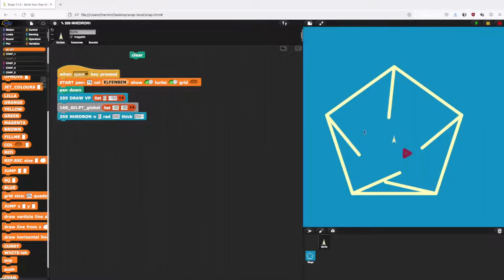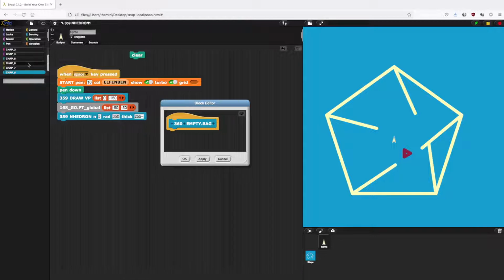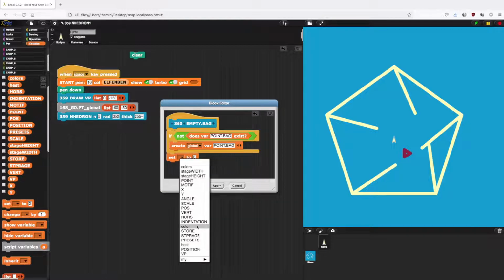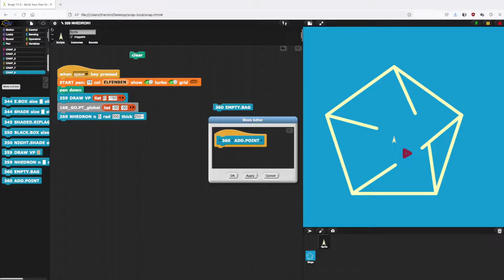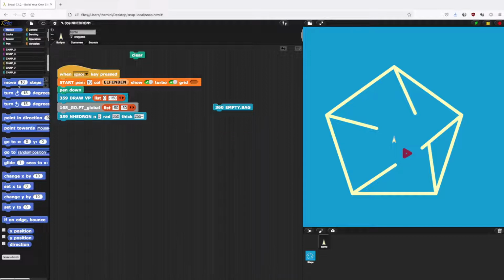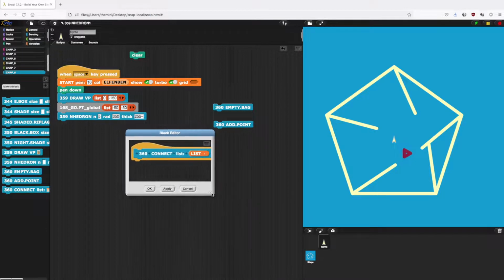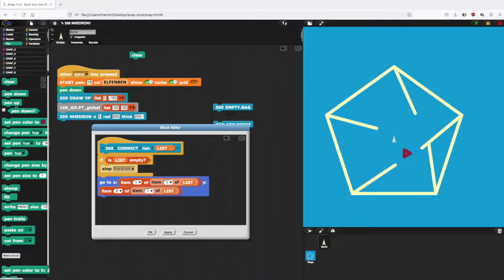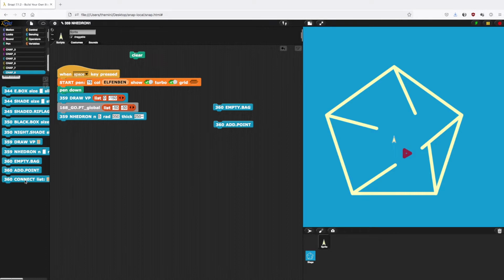359 NHEDRON +3